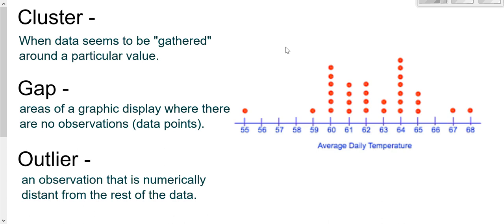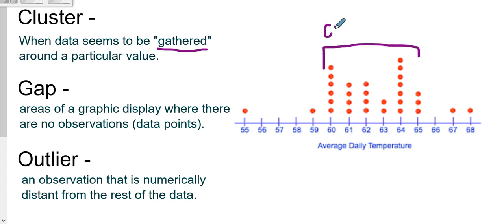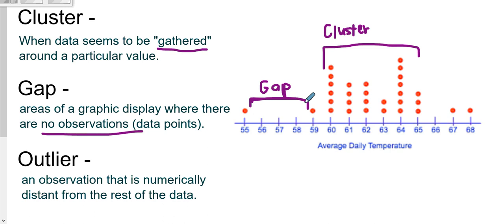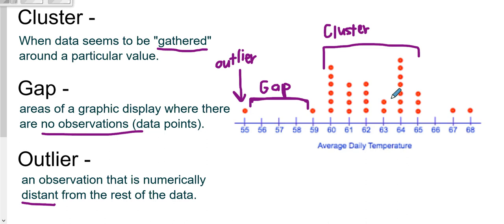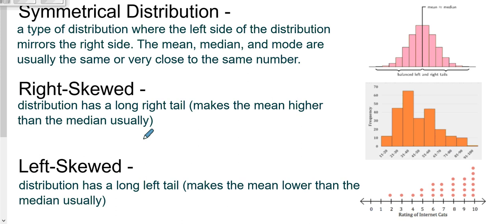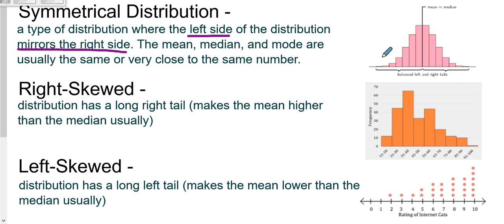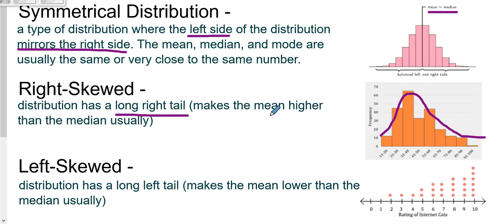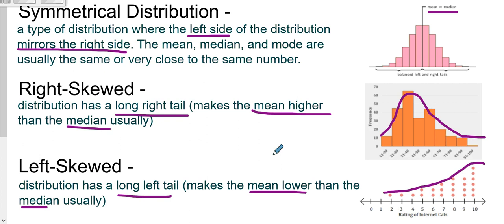Describing Data Video